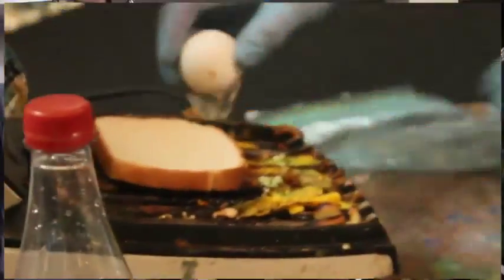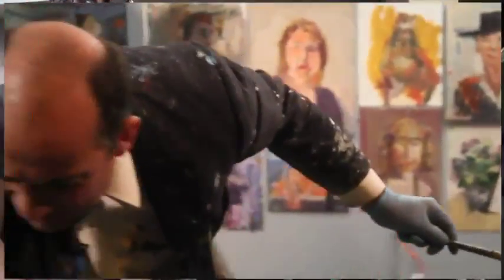Let's Paint Hot Pepper Gaming TV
Mr Let's Paint interviews the guys from Hot Pepper Gaming while eating habaneros, reviewing GTA5, making fried egg & habanero sandwiches, painting a scene from GTA5, and running on a treadmill all at the same time!